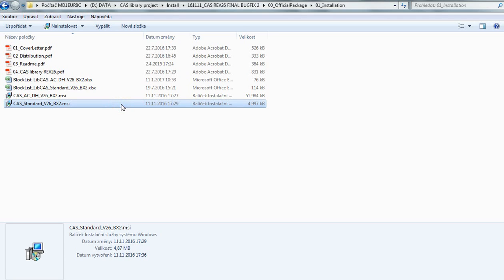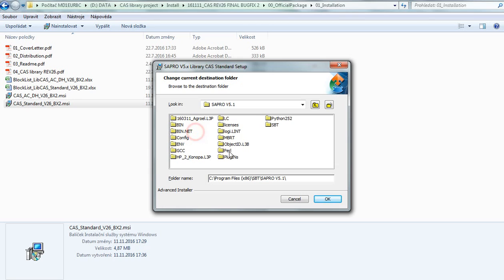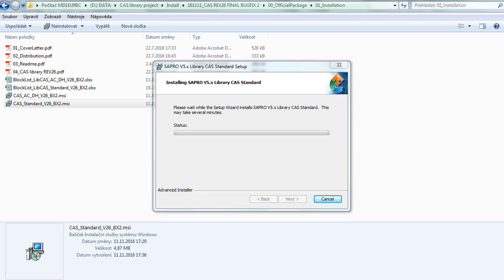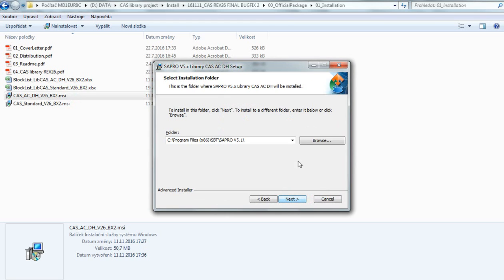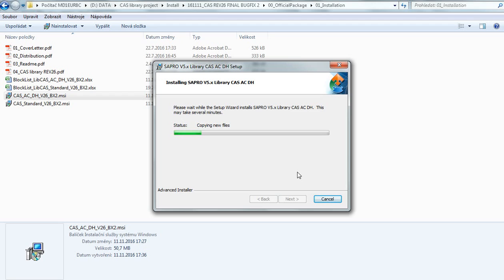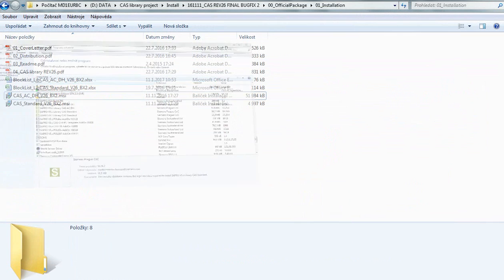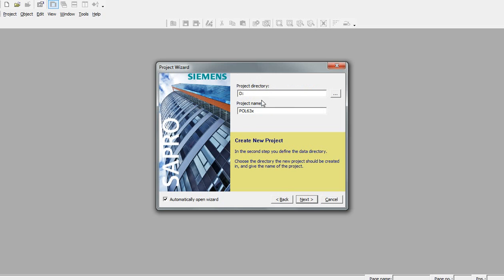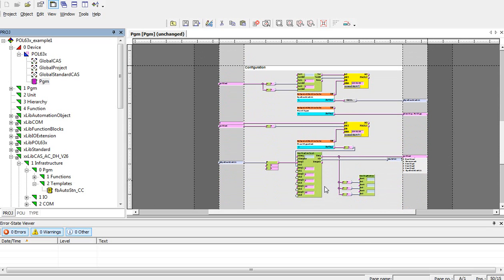01 Installation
How to install CAS Libraries